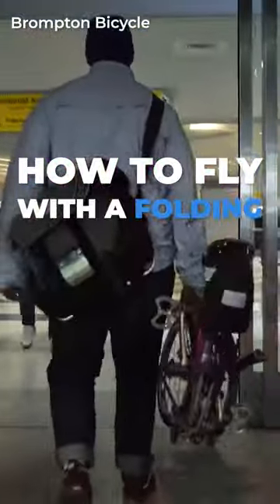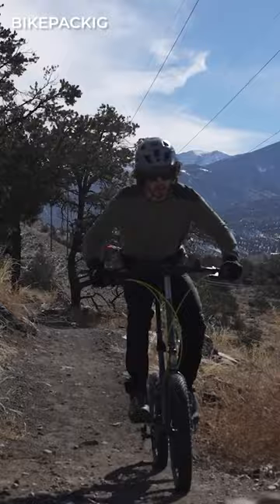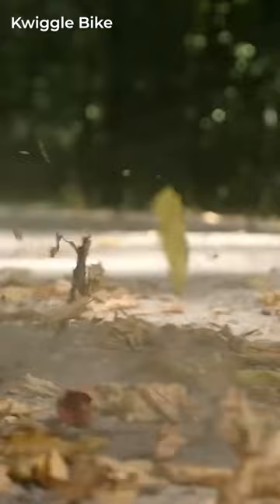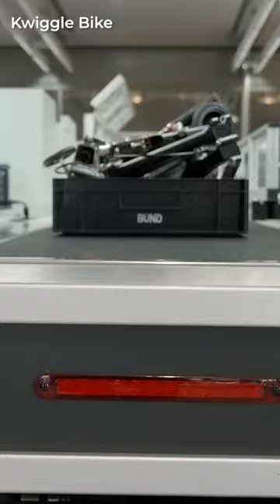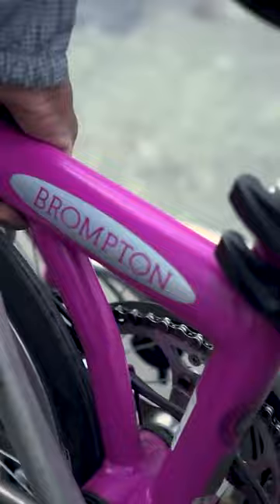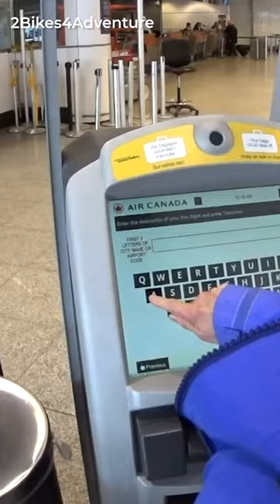How to fly with a folding bike?